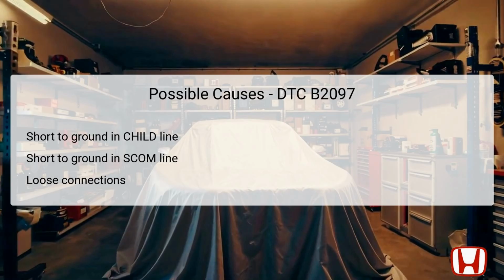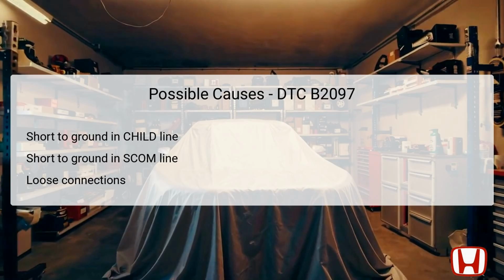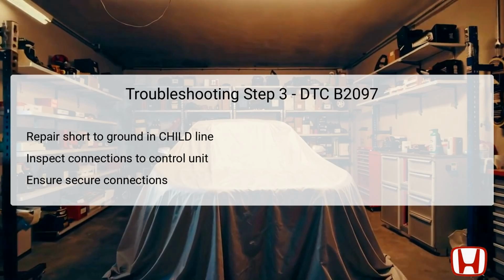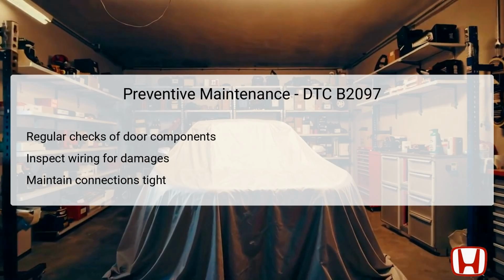DTC B2097: Right Child Lock Switch Signal Input Error - Honda Odyssey 2011-2017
Join the STEP Diagnostics early access list:
​ In this video, you will learn about the DTC B2097, which indicates a Right Child Lock Switch Signal Input Error in Honda Odyssey models from 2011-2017. The tutorial covers potential causes, symptoms, and step-by-step troubleshooting techniques, ensuring that you can maintain the safety and functionality of the child lock system in your vehicle.